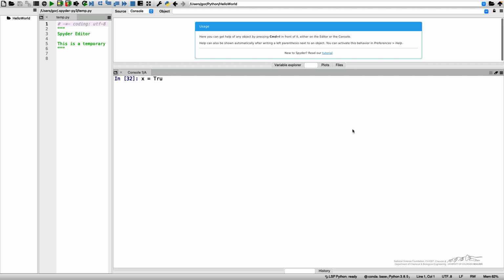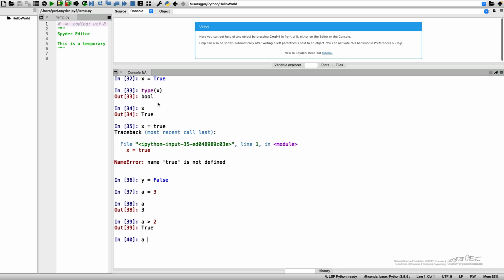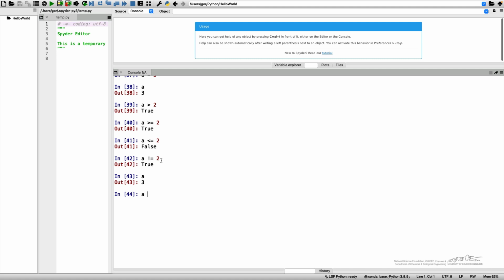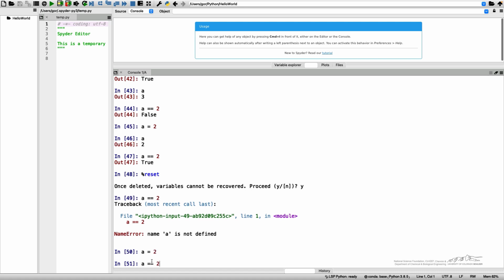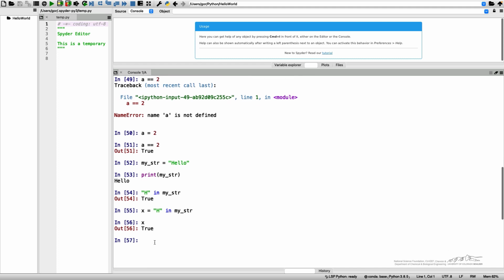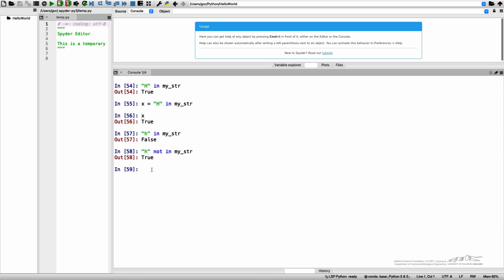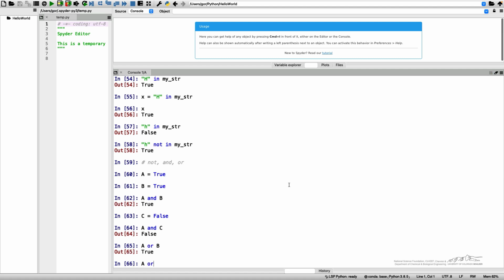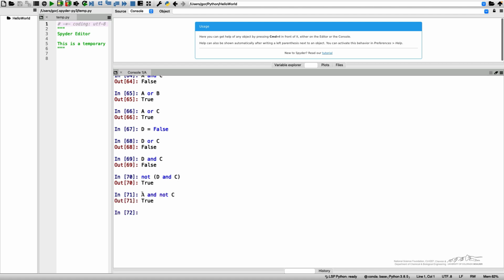Python Lecture 6: Boolean Logic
Organized by textbook Sixth screencast of a series on Python. Made by faculty at the New Jersey Institute of Technology, produced by the University of Colorado Boulder, Department of Chemical & Biological Engineering.